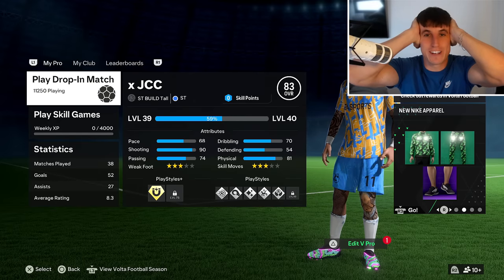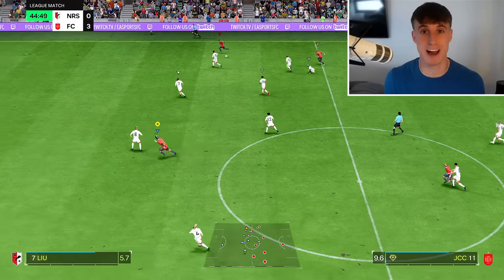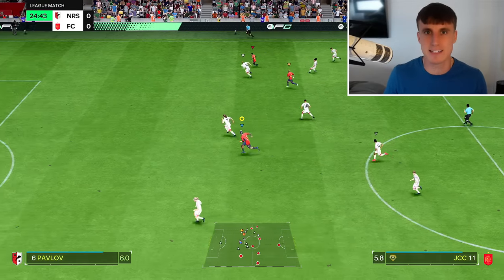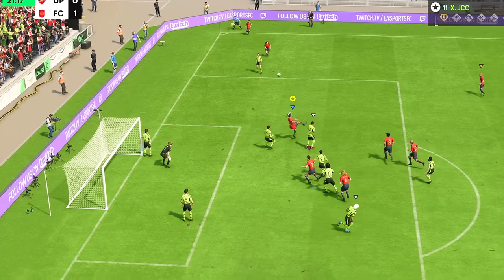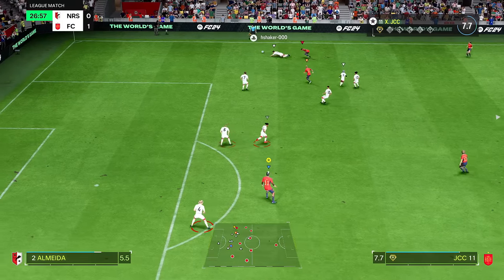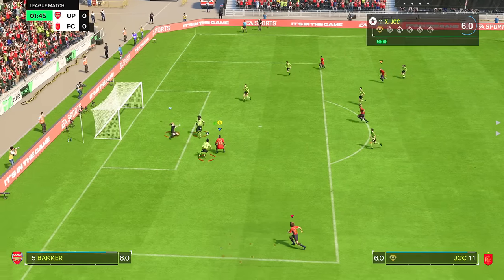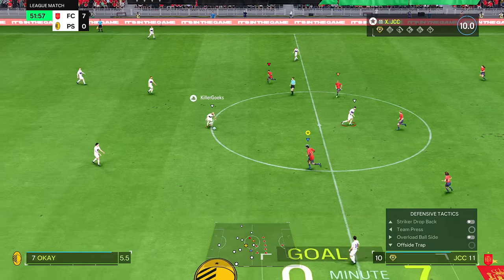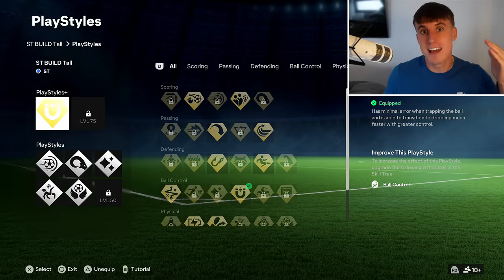BROKEN BEST TALL Pro Clubs Striker Build... (Max Level FAST)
Best tall Striker Build Clubs to start Ea Fc24! Max level and overpowered skill points